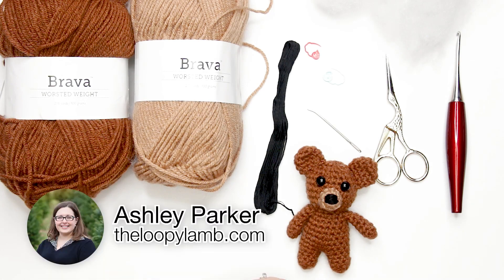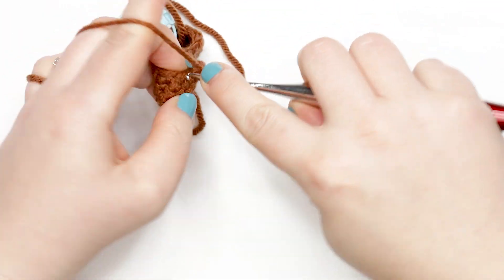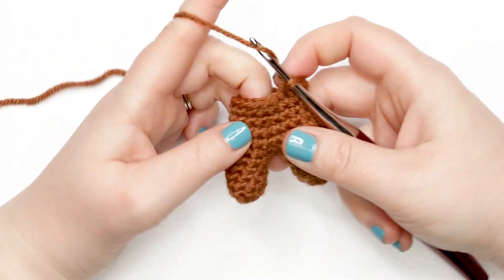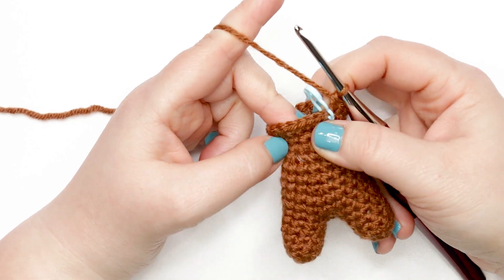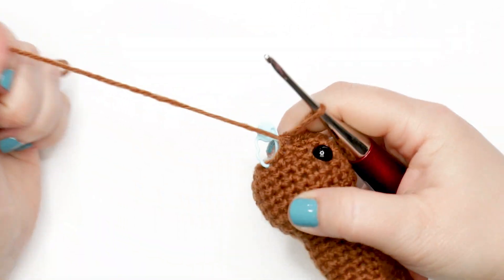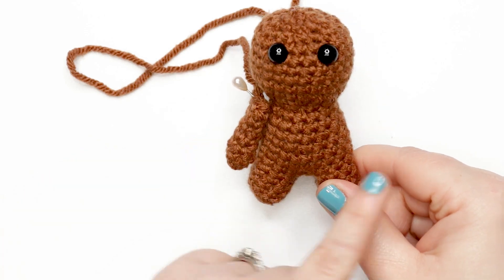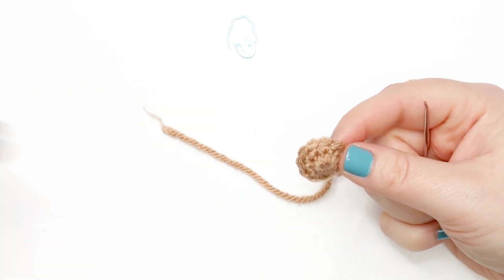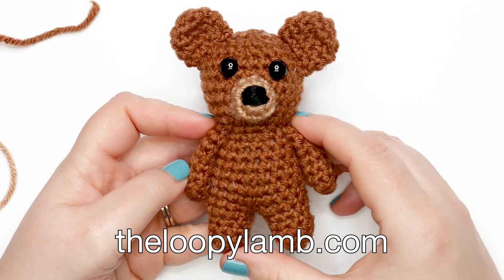How to Crochet a Mini Teddy Bear - Free Pattern & Tutorial - Amigurumi Adcent Calendar CAL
This week I'm showing you how to crochet a mini teddy bear with this week's tutorial!   This pattern is Week 15 of the Amigurumi Advent Calendar CAL but you don't have to be a part of the CAL to fall in love with and make this little guy.

Find the written version of this part of the pattern

Purchase the written pattern bundle and get all the PDFs sent to your Ravelry library as they are released